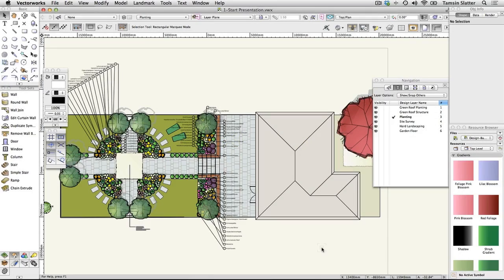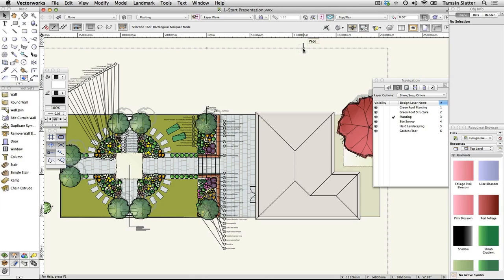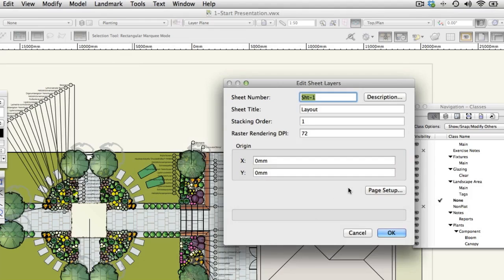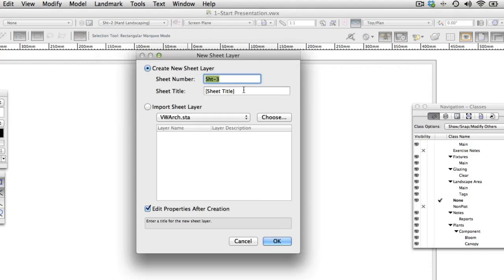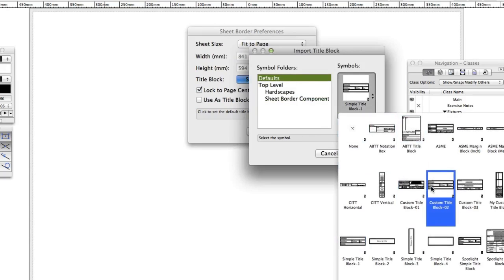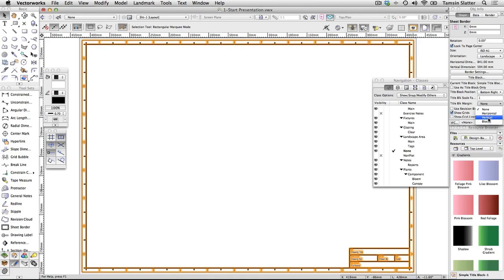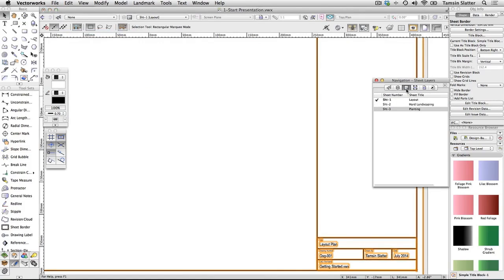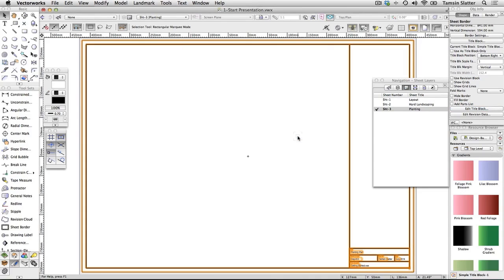Vectorworks Landmark 2015: Create Sheet Layers - 23